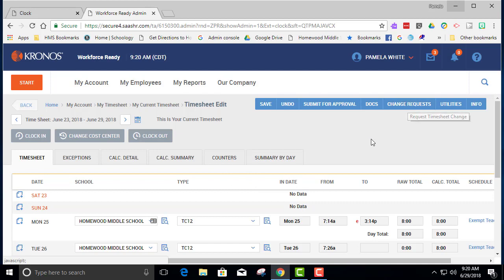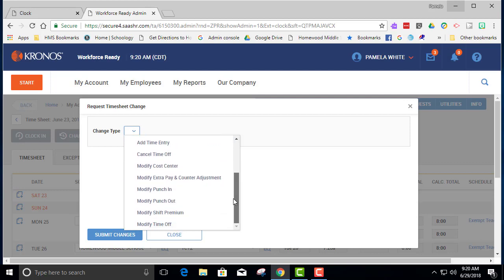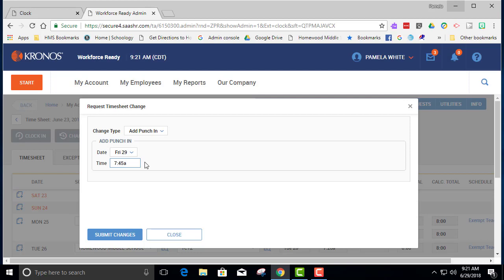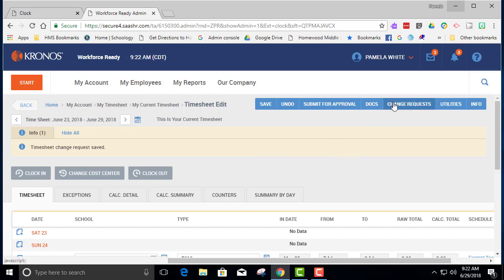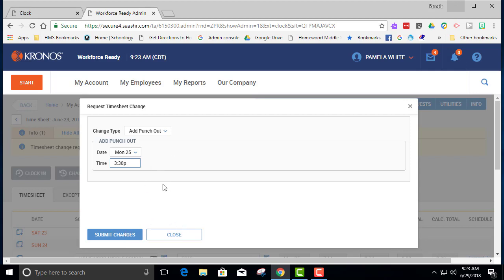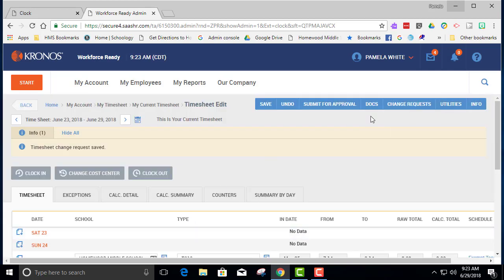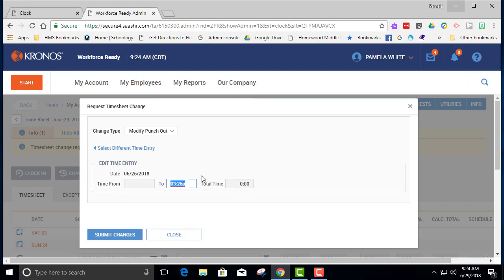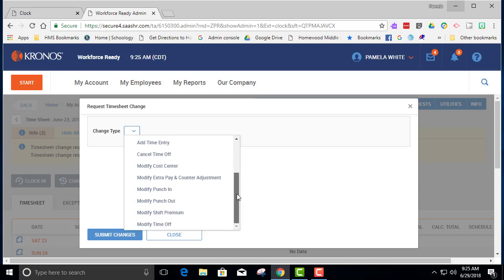Adding-Modifying Clock in and out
This video will show you how to add and modify a clock in and a clock out.